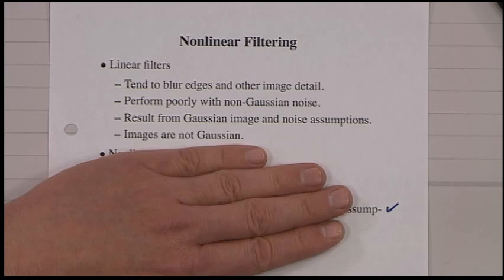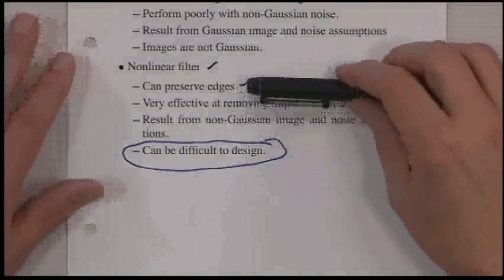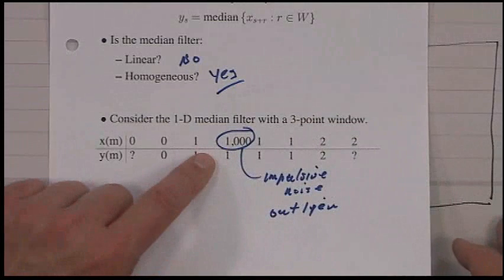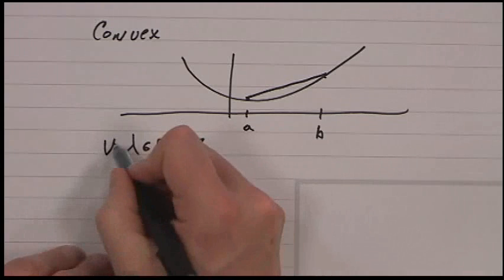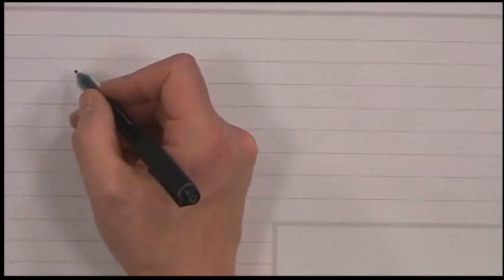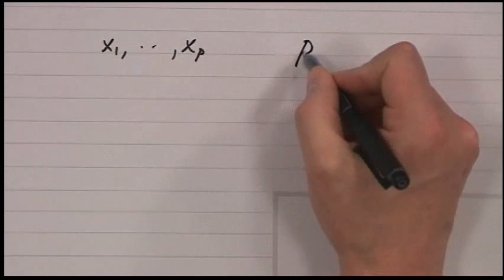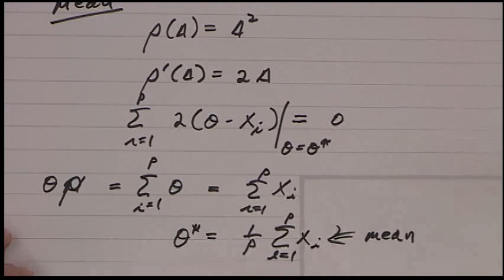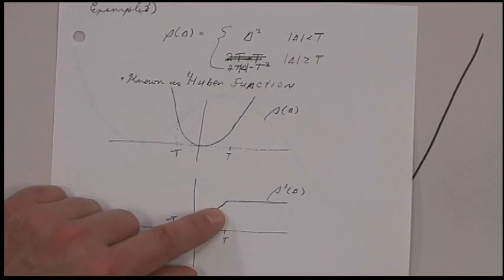Digital Image Processing I - Lecture 36 - Nonlinear Filtering and M-Estimators